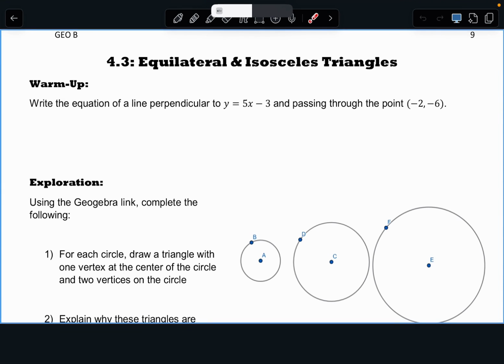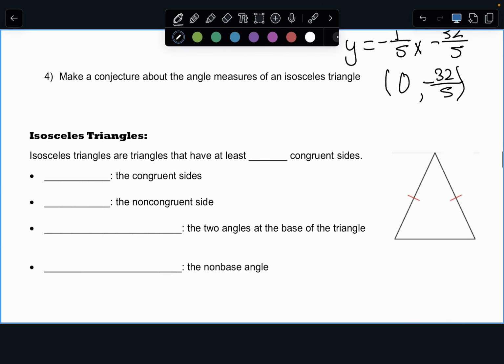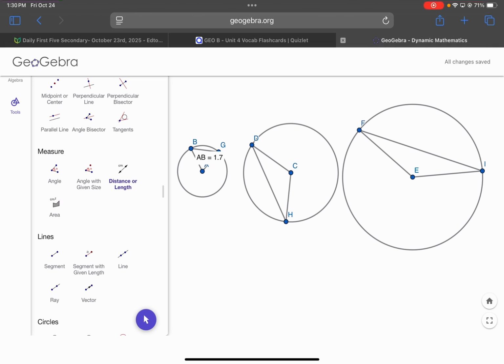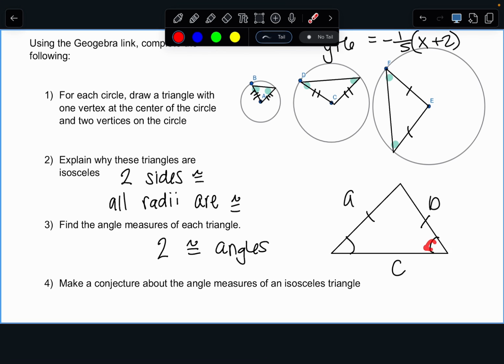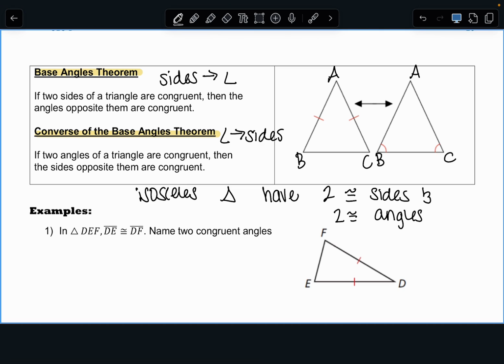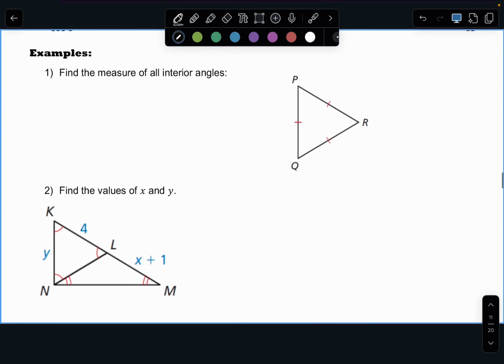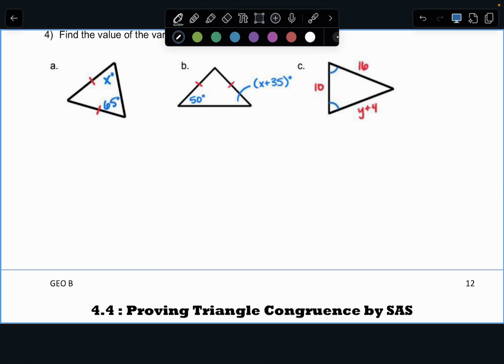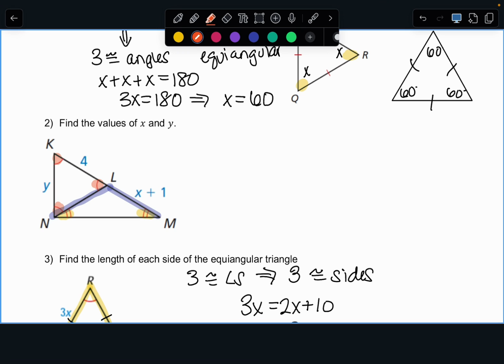GEO B - 4.3: Isosceles & Equilateral Triangles